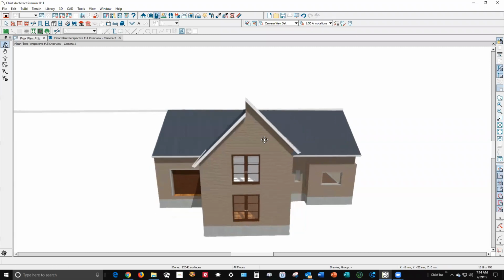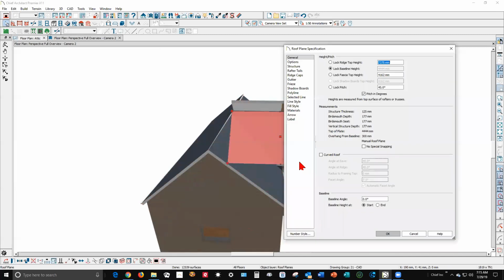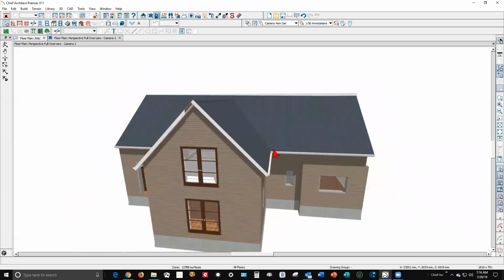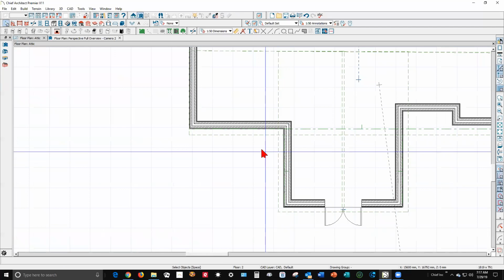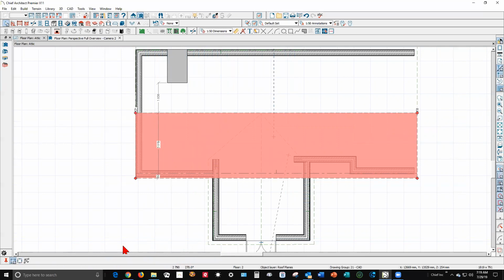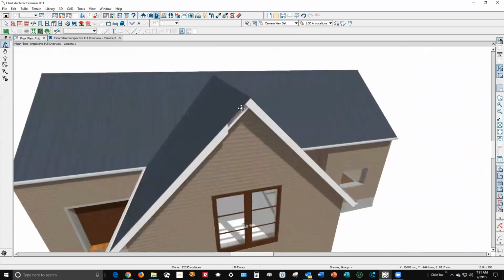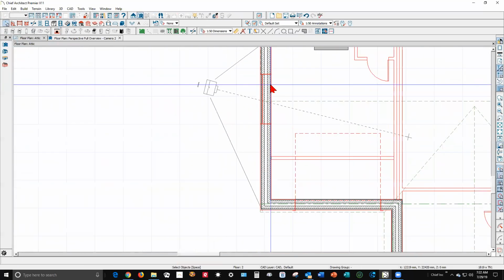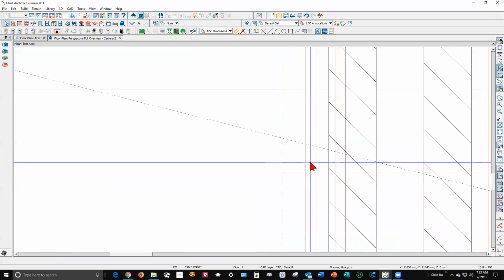Roof problem at Home Talk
How to manually locate and align roof planes